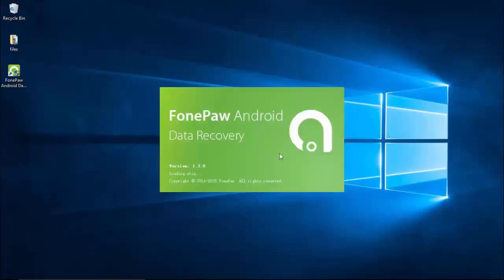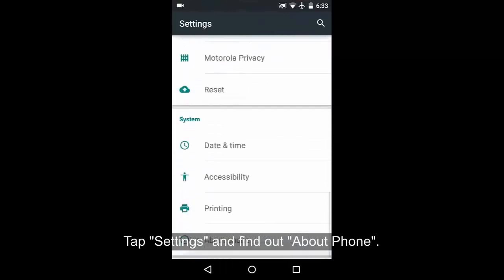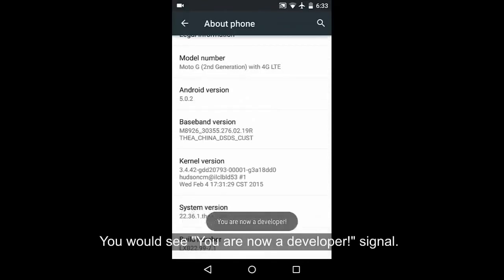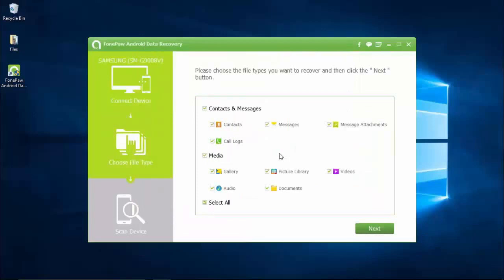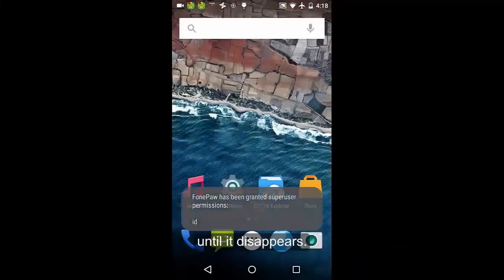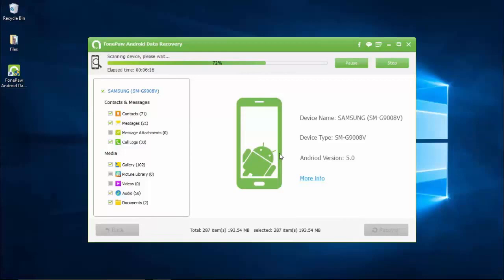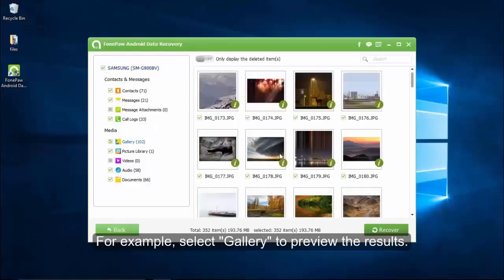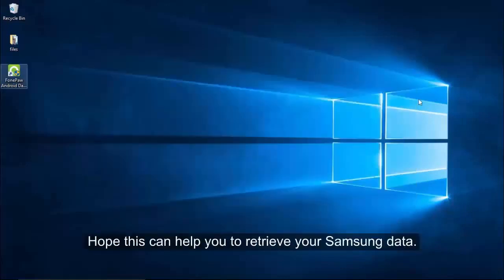How to Recover Lost/Deleted Data from Samsung Devices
Any one using a phone is possibly to lose their precious data. So, our issue today is how to recover lost data from devices like Samsung Galaxy S6/S7.